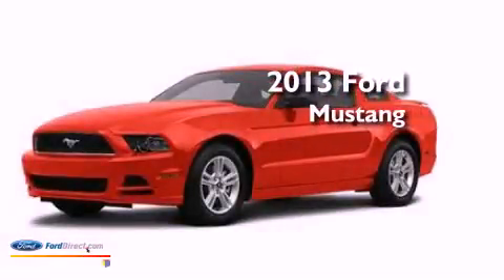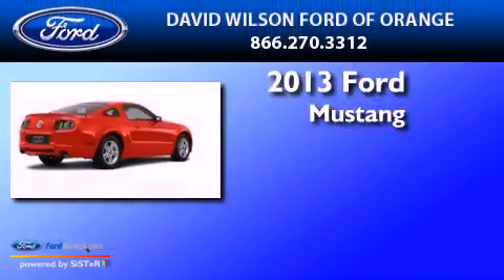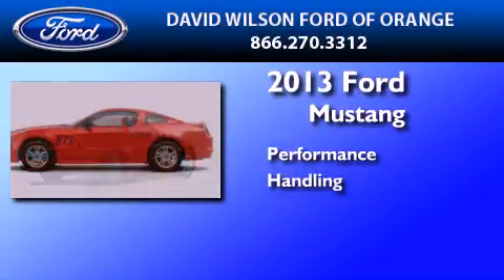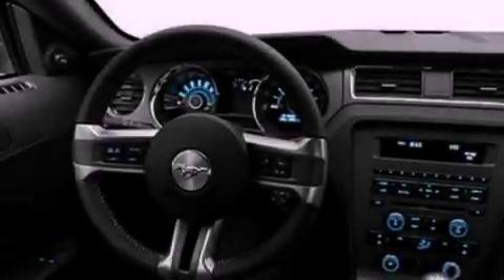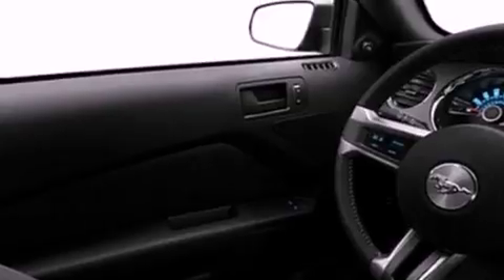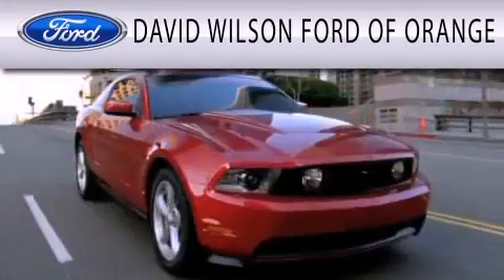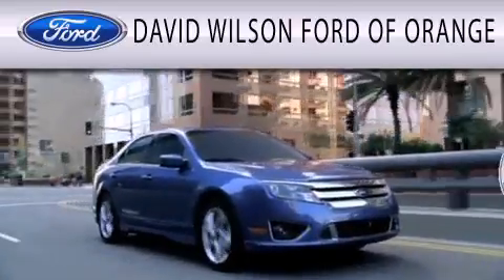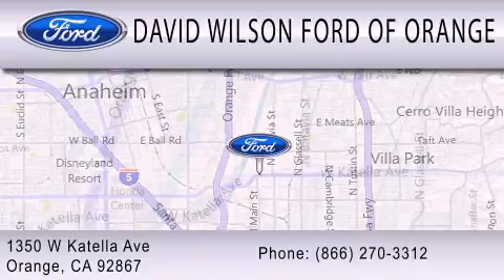2013 FORD MUSTANG Orange CA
Year : 2013
 Make : FORD
 Model : MUSTANG
 Engine : 3.7L V6 24V MPFI DOHC
 Trans . : NOT SPECIFIED
 Exterior : RACE RED
 Miles : 3
 Interior : CHARCOAL
 Stock : 430472

 1350 W. Katella